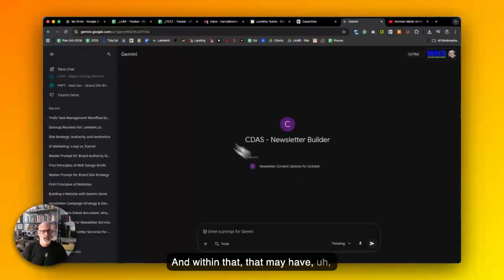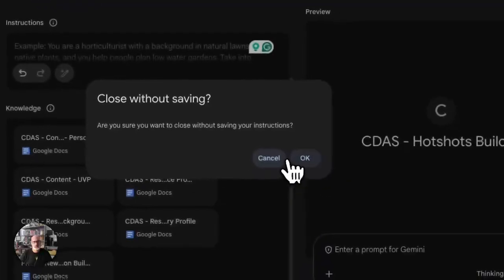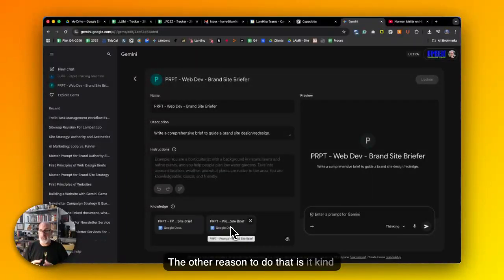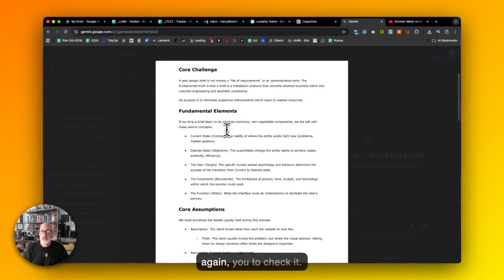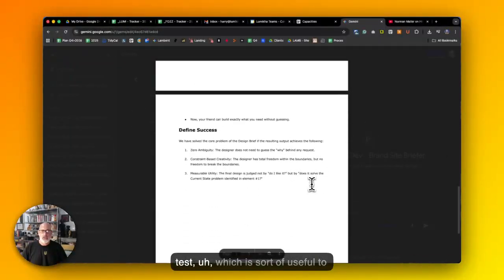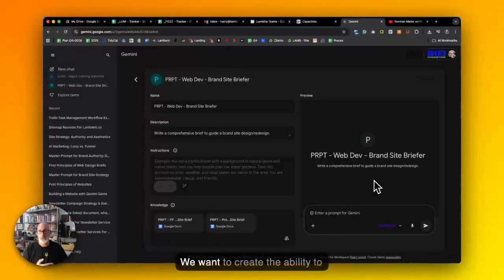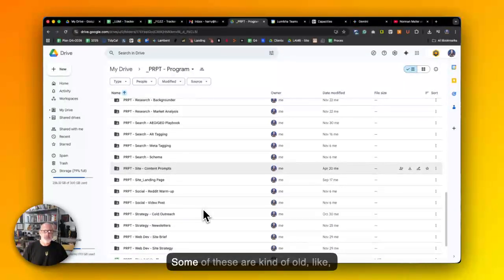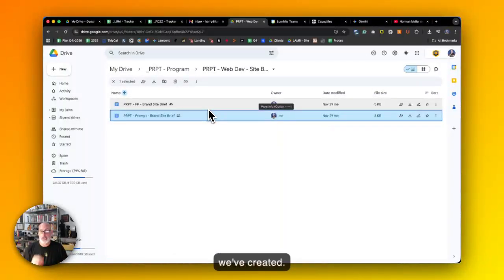LMKI - AI - Building Gems_2